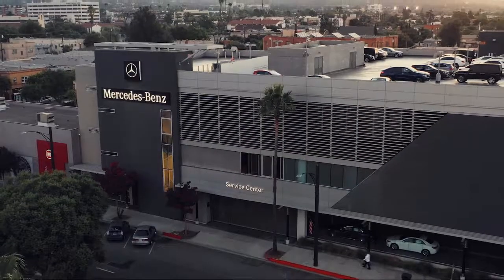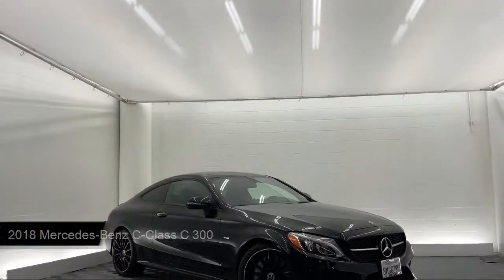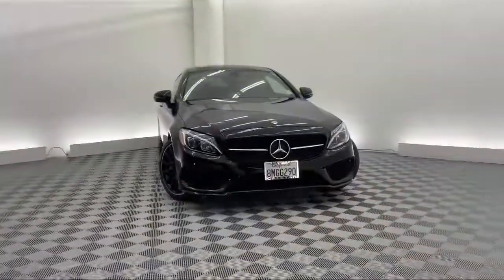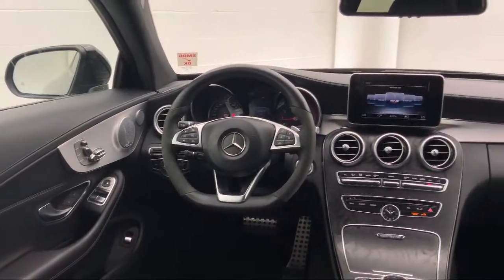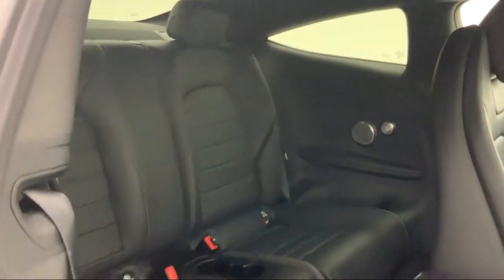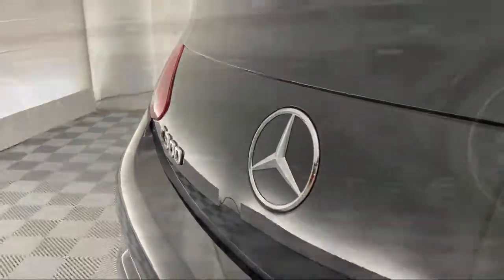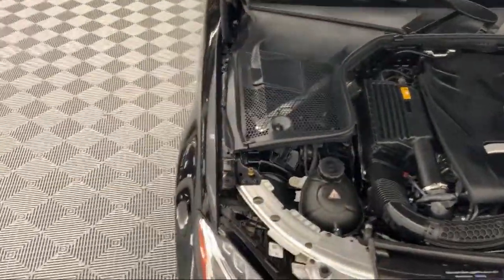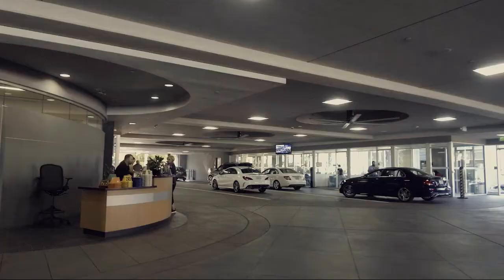2018 Mercedes-Benz C-Class C 300 Glendale Burbank Los Angeles Pasadena Beverly Hills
2018 Mercedes-Benz C-Class C 300 Stock Number: 22M868A1 Vin:WDDWJ4JB4JF659914.

CalStar Motors
700 S Brand Blvd